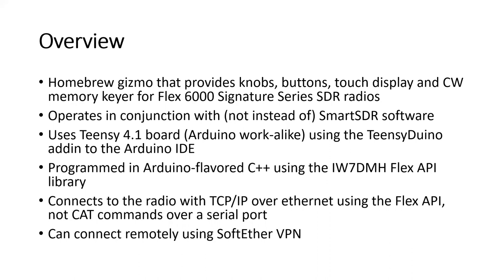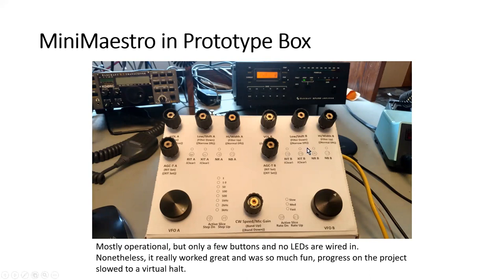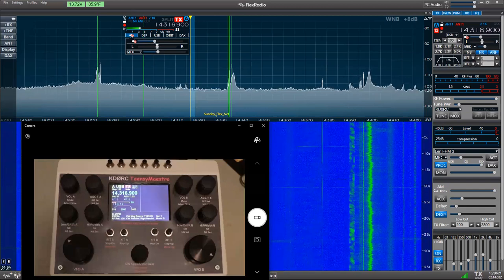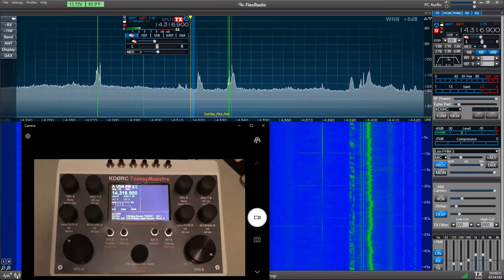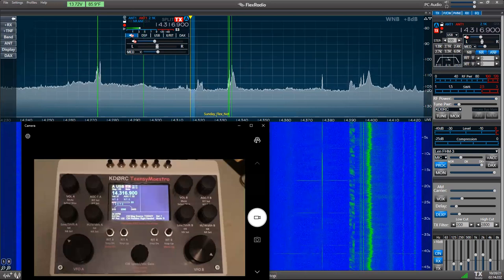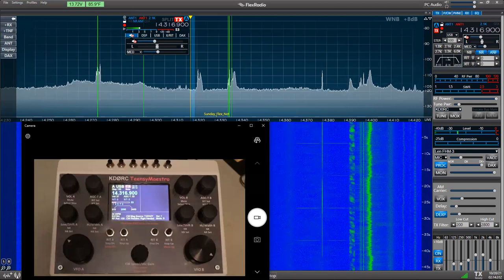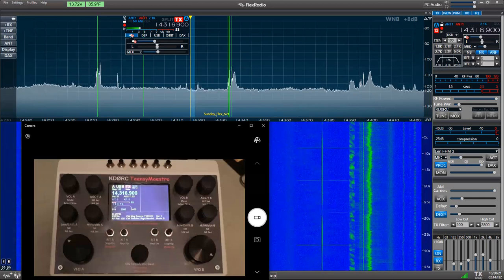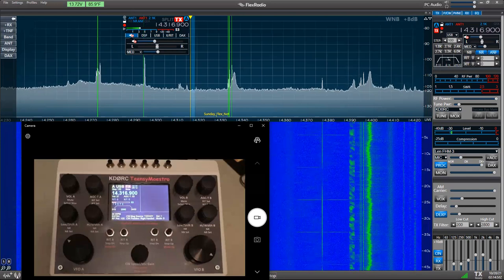KD0RC - TeensyMaestro Presentation to Boulder Amateur Radio Club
November 2021 Boulder Amateur Radio Club meeting presentation by Len Koppl, KD0RC.